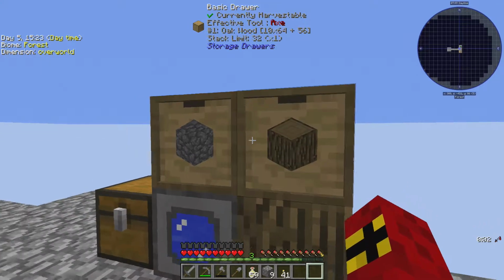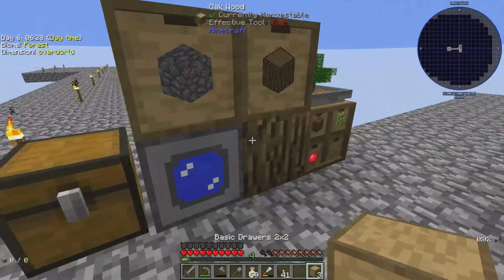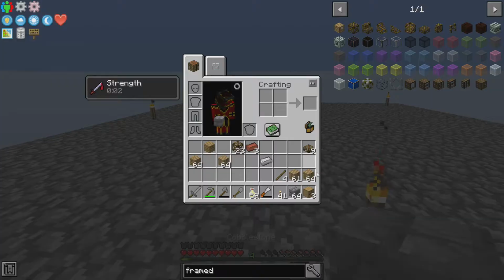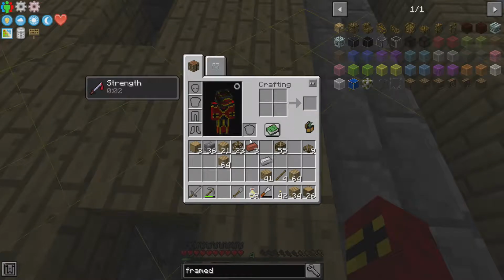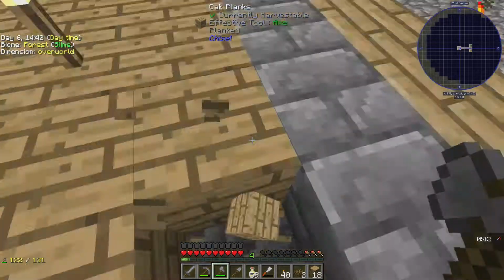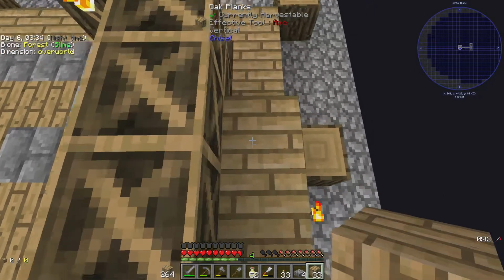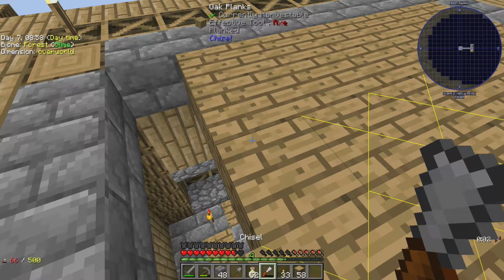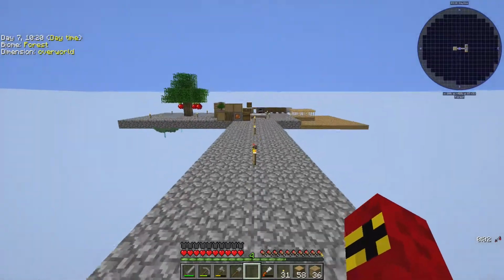￭ EASY and SIMPLE Mob Farm ￭ Ep.03 ￭ Project Ozone 3 ￭ Minecraft 1.12 (Modded) ￭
￭ Episode Summary ￭
A simple, easy, yet effective mob farm. We all need this beauty in our world, in the early days of a skyblock, so let’s get on with it.

∎ About Me ∎

My name is Kyle, otherwise known by my initials of KC. I’m a father first, and a gamer second. I started becoming a content creator back in 2014, and continue to this very day. I started posting video, as a way to connect with a community who enjoy the same games as I do. Over the years, this has evolved to where I enjoy both the creating of the content, and the playing of the games.

∎ Youtube Channels ∎

∎ Additional Links ∎